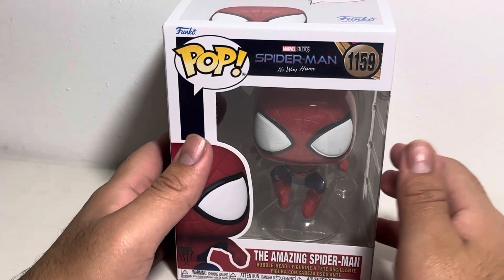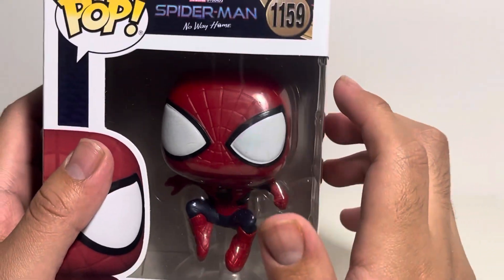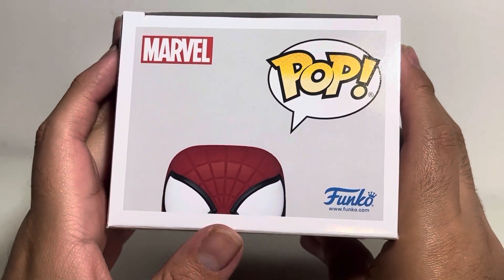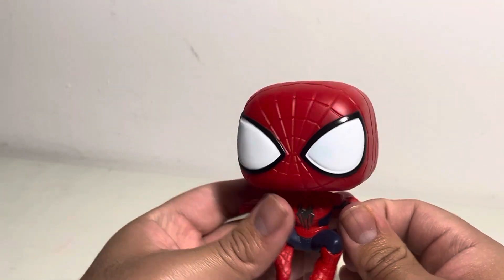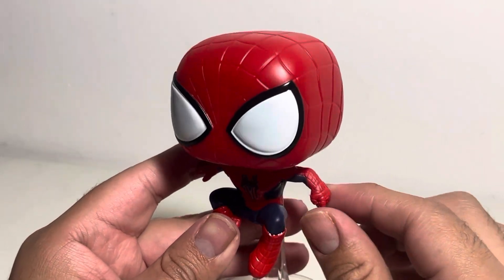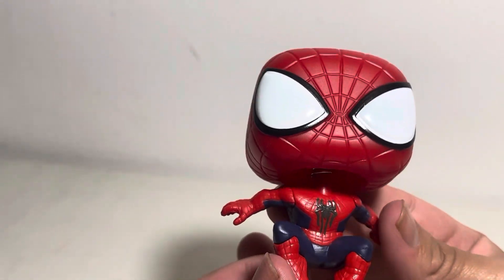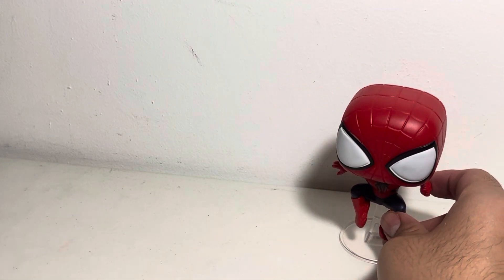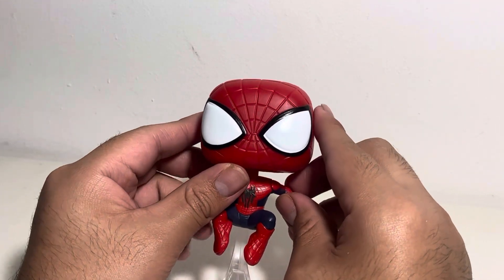REVIEWING FUNKO POP SPIDER-MAN NO WAY HOME THE AMAZING SPIDER-MAN!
In this video, we will be taking a look at The Amazing Spider-man from No Way Home. This will complete our trio of the Spider-Men. It is super cool to finally have all three. I hope you all enjoy the video.